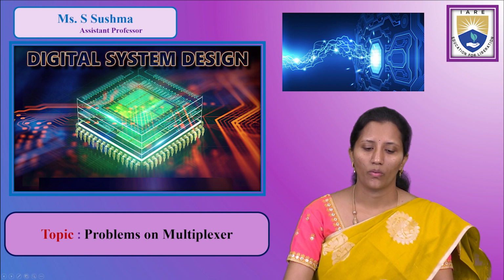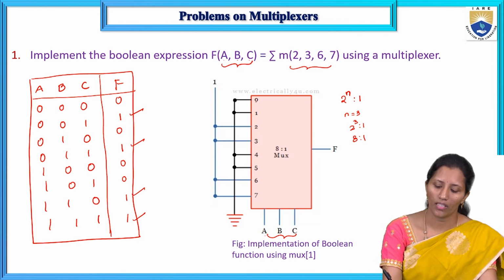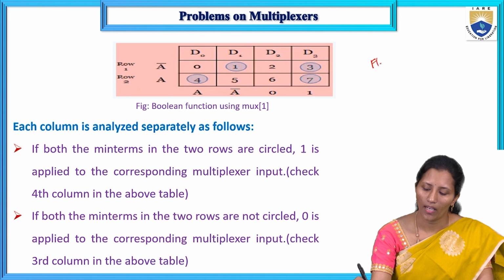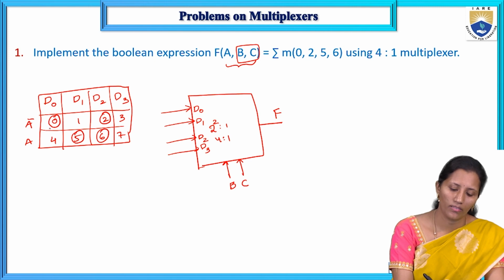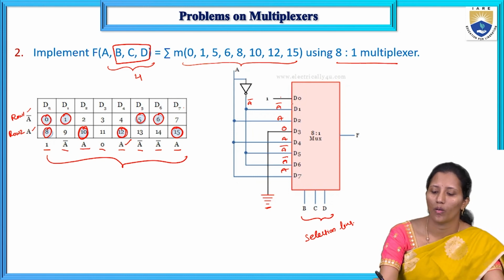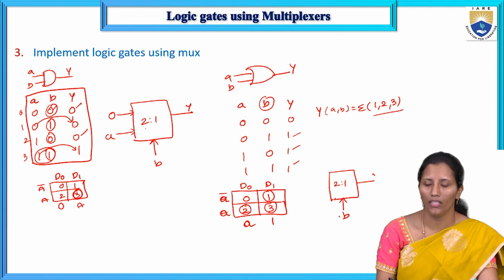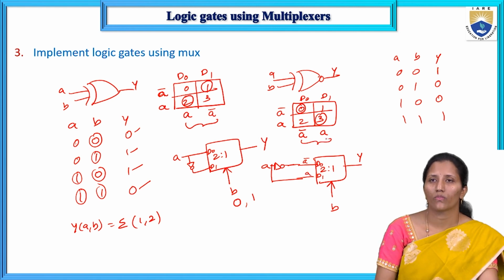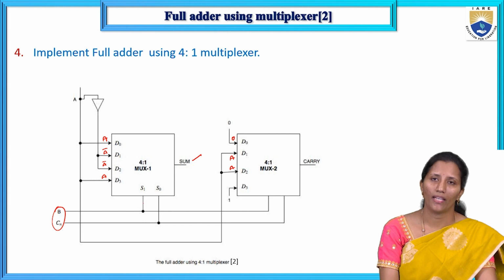Problems on Multiplexer by Ms. S Sushma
Problems on Multiplexer by Ms. S Sushma | IARE

Telangana, India.